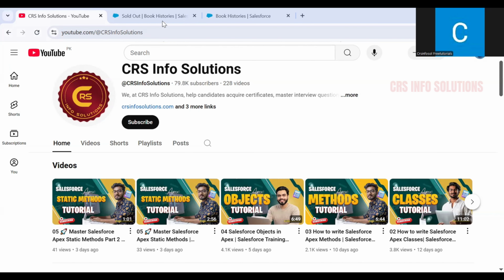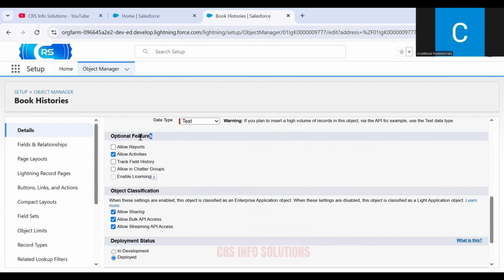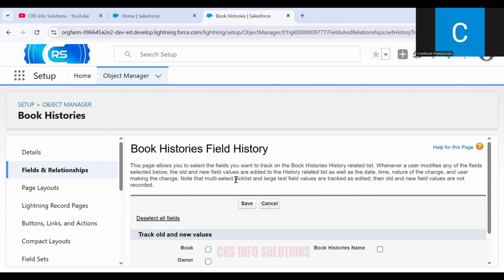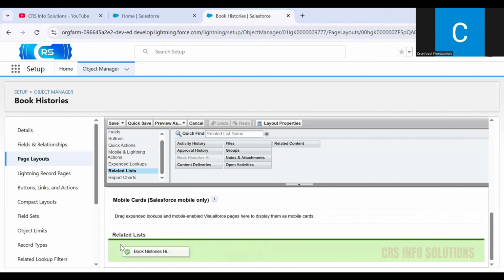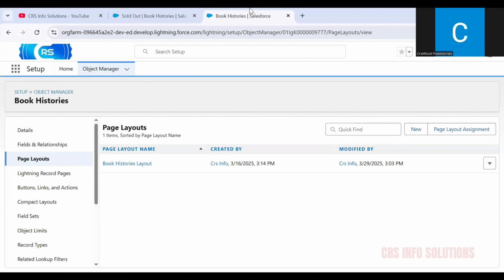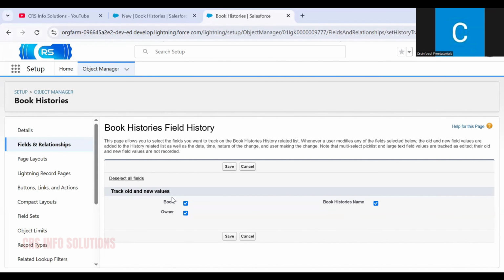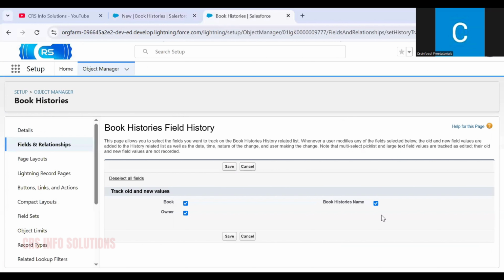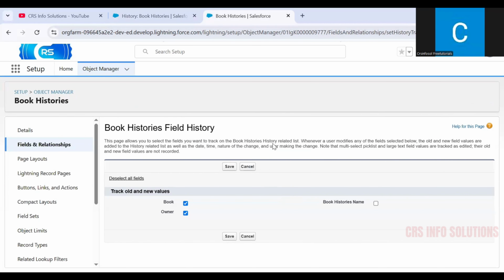🔥 Salesforce Admin Tutorial 2025 | How to Track Field History in Salesforce 🔥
In this video, our instructor from CRS Info Solutions explains step by step how to enable and track Field History in Salesforce. You’ll see how to configure objects to capture field changes, display them on page layouts, and make tracking more effective for your organization.

👉 Timestamps:
00:00 – Introduction to Field History Tracking
00:45 – Navigate to Object Manager in Salesforce Setup
01:40 – Enable “Track Field History” option for an object
03:10 – Configure fields for history tracking
04:05 – Add Field History related list to page layouts
05:30 – Save changes and verify tracking setup
07:15 – Demo: Updating records and viewing tracked history
08:40 – Summary and best practices for Admins

💡 Field History Tracking helps Admins monitor changes, maintain audit trails, and ensure data integrity in Salesforce. This is a key concept for both Salesforce beginners and those preparing for Admin certification interviews.

👉 You will learn:
✔️ What is Field History Tracking in Salesforce?
✔️ How to enable it for Standard and Custom Objects.
✔️ How to track changes in fields.
✔️ How to view tracked history on records.